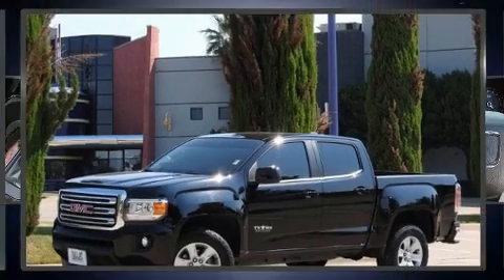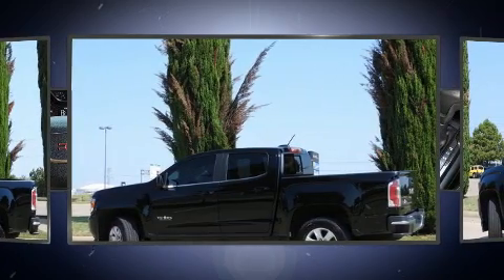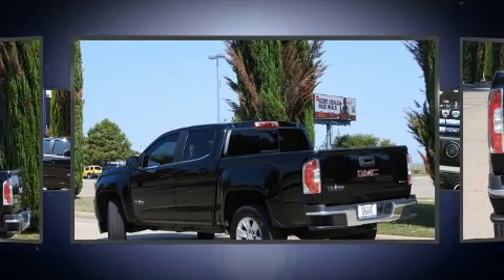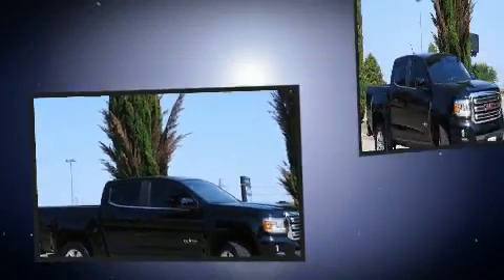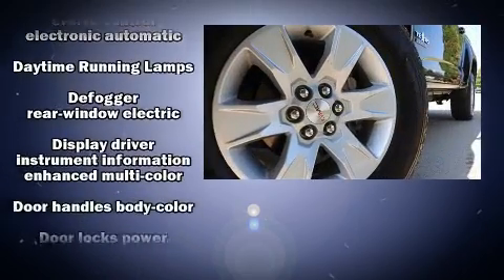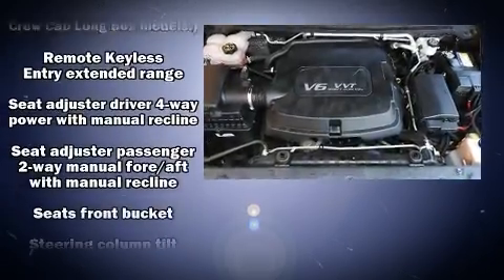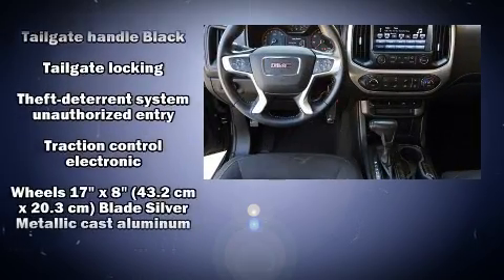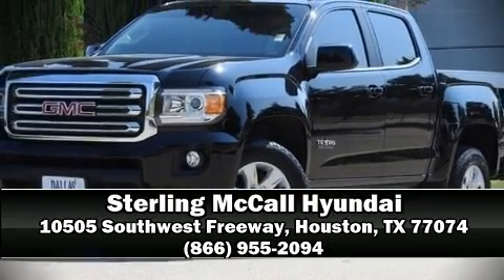2016 GMC Canyon SLE in Houston, TX 77074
Get excited about the 2016 GMC Canyon. With fewer than 25,000 miles on the odometer, this is a great value! A 3.6 liter V-6 engine pairs with a sophisticated 6 speed automatic transmission, providing a smooth and predictable driving experience. Comfort and convenience were prioritized within, evidenced by amenities such as: 1-touch window functionality, variably intermittent wipers, a trip computer, an automatic dimming rear-view mirror, tilt steering wheel, power door mirrors, and remote keyless entry. Passenger security is always assured thanks to various safety features, such as: dual front impact airbags, front side impact airbags, traction control, ignition disabling, onStar, and 4 wheel disc brakes with ABS. Electronic stability control stands out as a technologically savvy innovation, keeping you better connected to the road. A Carfax history report provides you peace of mind by detailing information related to past owners and service records. Our experienced sales staff is eager to share its knowledge and enthusiasm with you. They'll work with you to find the right vehicle at a price you can afford. Come on in and take a test drive!